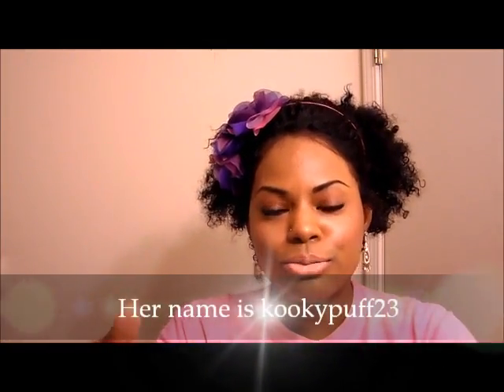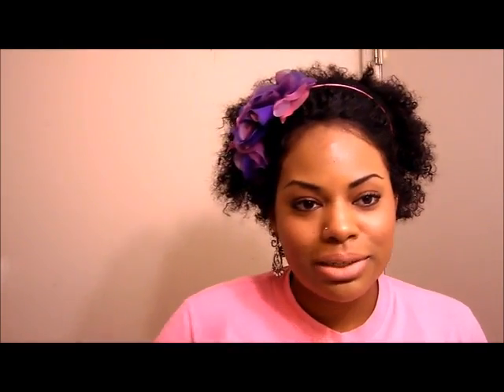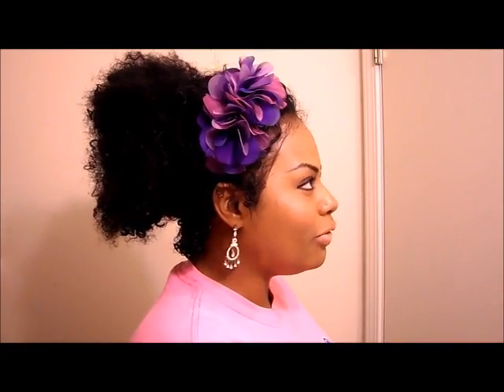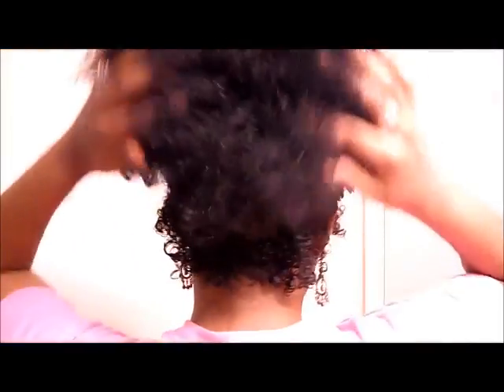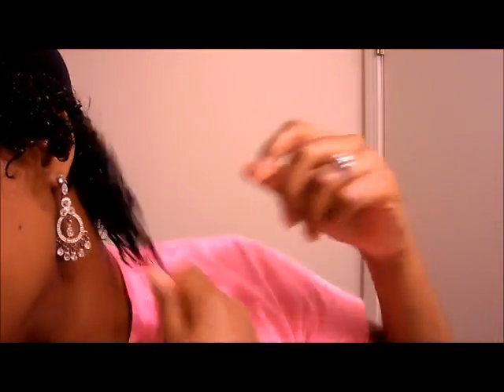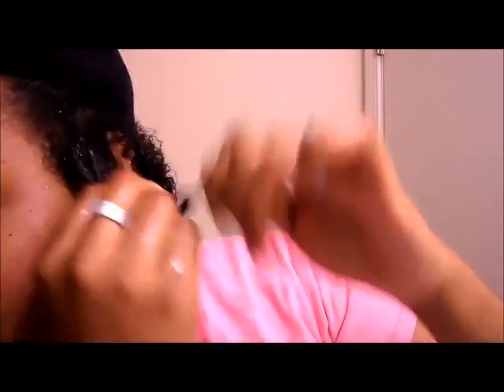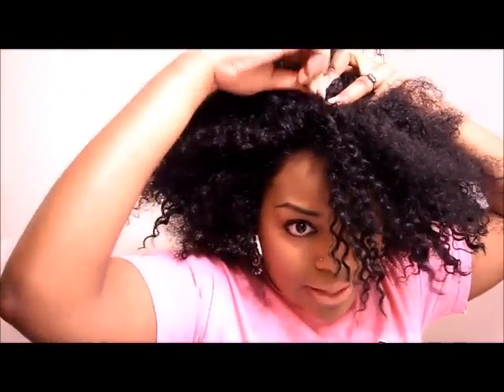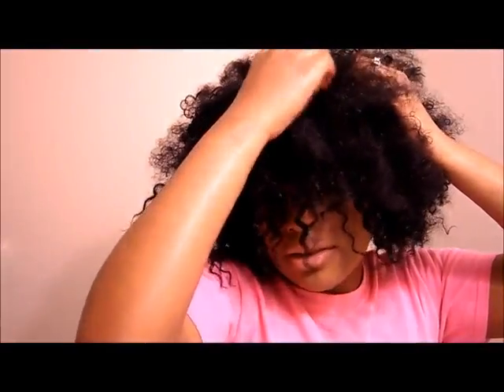Tutorial: How I Styled Lacefront Wig "Drew" in a Puff/Ponytail (Part 1)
This is just a quick and easy tutorial on how I styled LW-Drew by Beshe in a puff/ponytail. Please see Part 2 for the rest. The link is below. And feel free to stop by my blog for more pictures of me rocking this style. The link for that is below as well. Enjoy!

And for more on Drew.